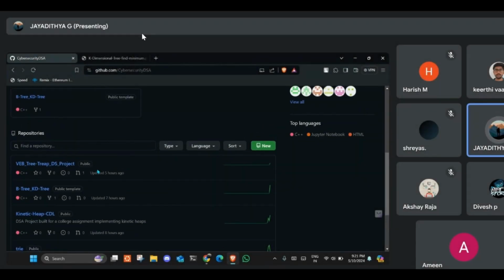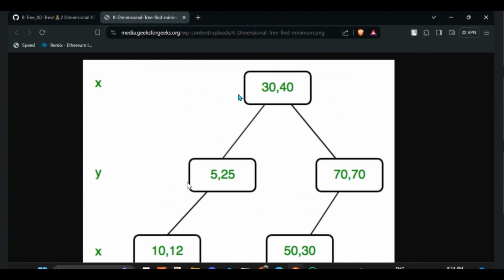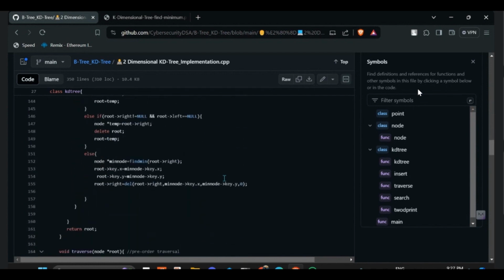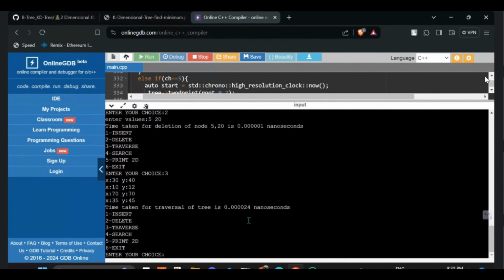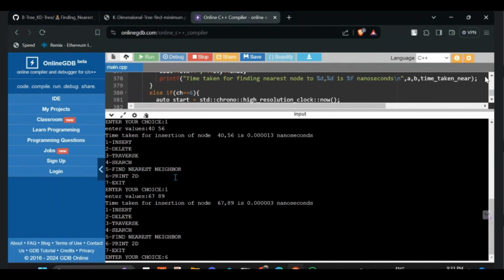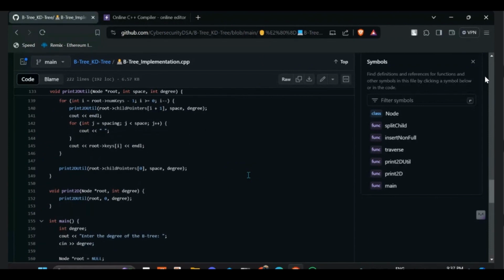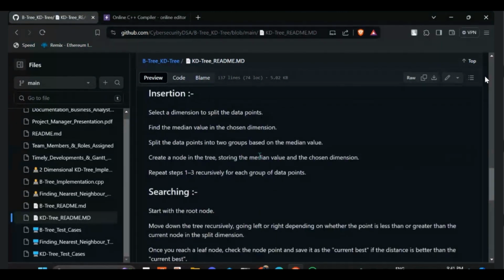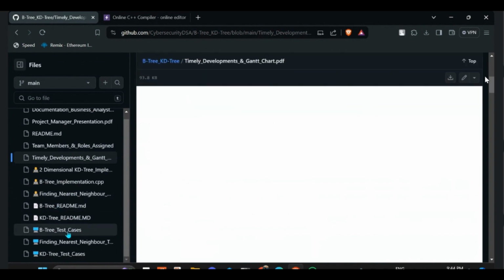B-Tree and KD-Tree|Cybersecurity DSA project presentation|Team 3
This is a project presentation by our team on B-Tree and KD-Tree
Check out the pinnned comment for the repository link.